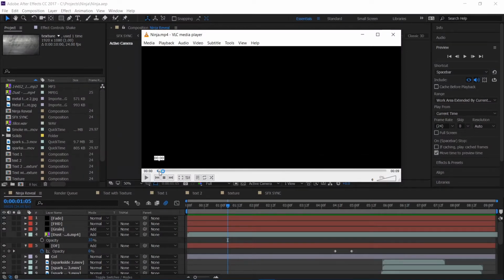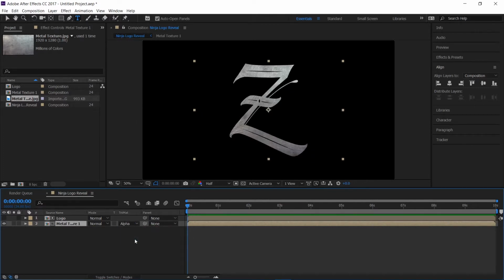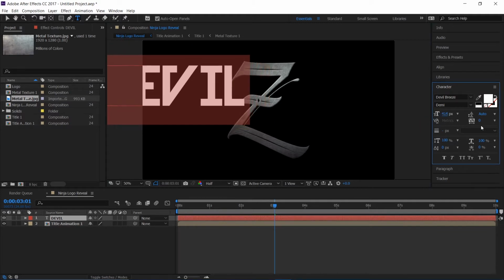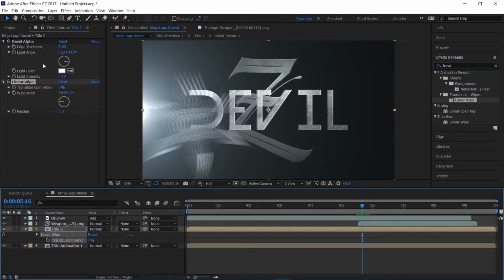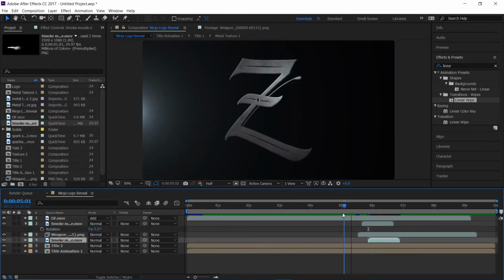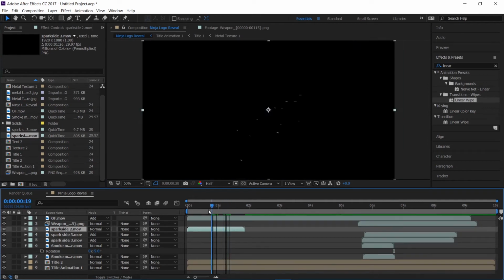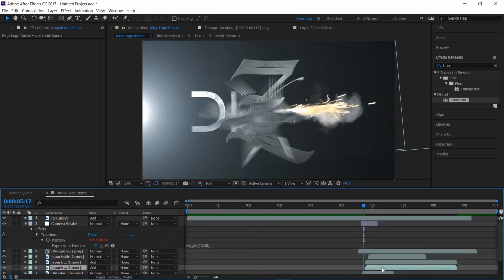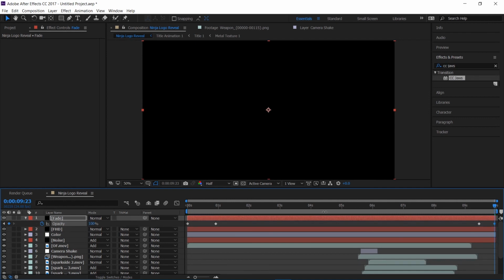Logo Reveal tutorial || After Effects Tutorial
In this After Effects Tutorial, you are gonna learn how to create a Ninja shuriken weapon logo reveal.

Thanks!